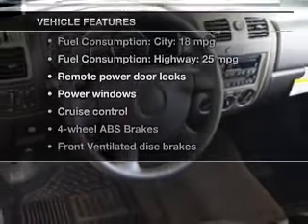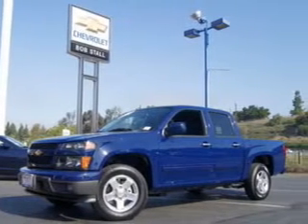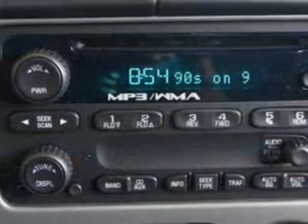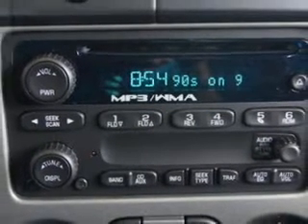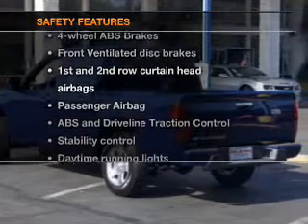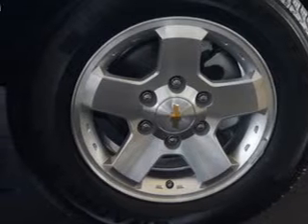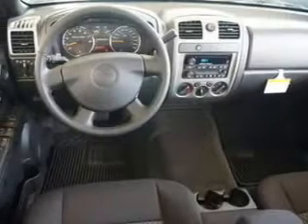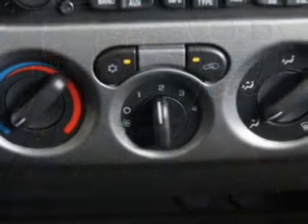2012 Chevrolet Colorado - La Mesa CA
Year: 2012
Make: Chevrolet
Model: Colorado
Trim: 1LT
Engine: 2.9 liter inline 4 cylinder 16 valve
Transmission: 4-Speed Automatic
Color: Deep Navy Blue
Mileage: 0
Address:
7601 Alvarado Rd